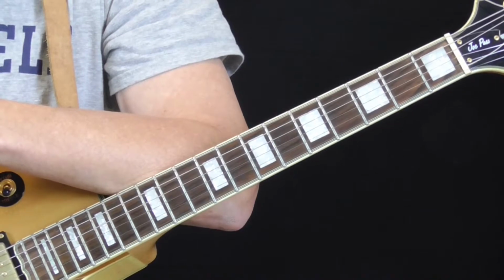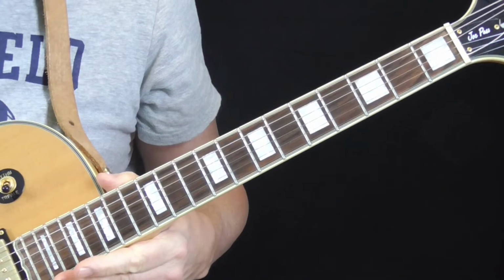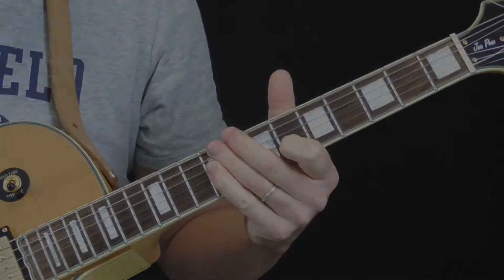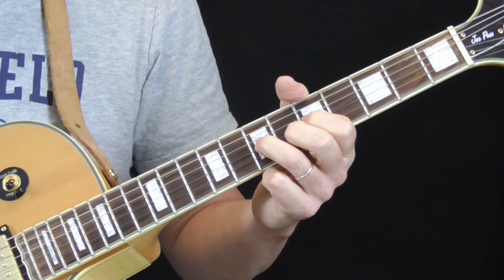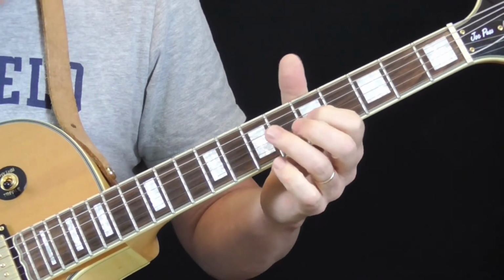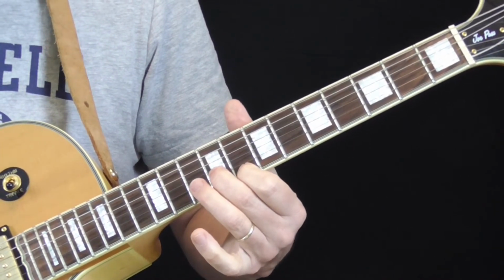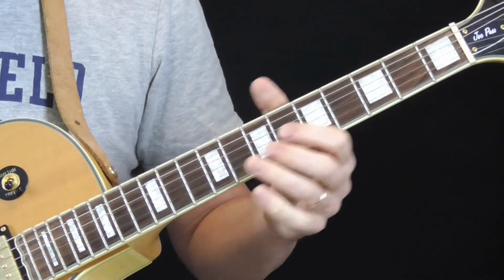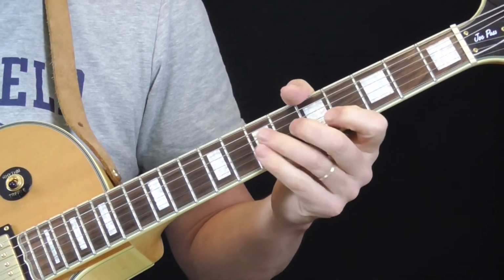Johnny Moore Guitar Lesson Christmas Eve Baby Intro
Lesson TAB